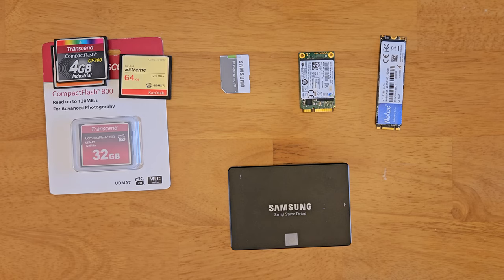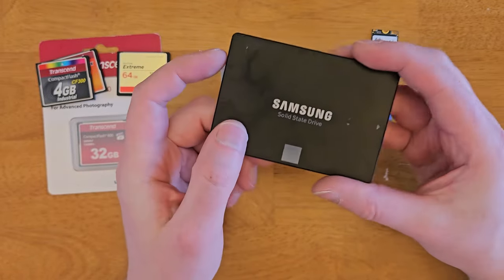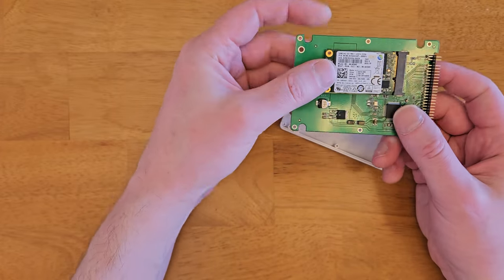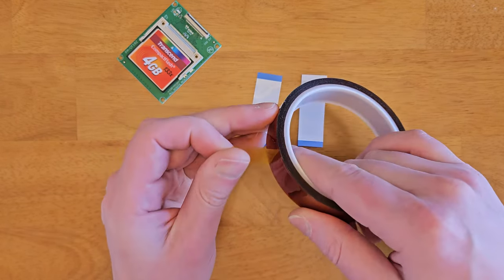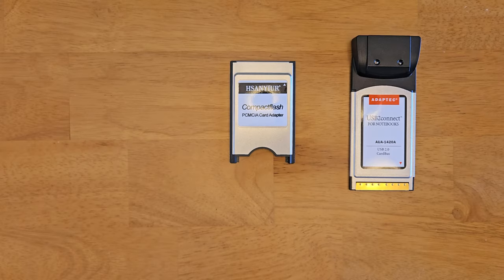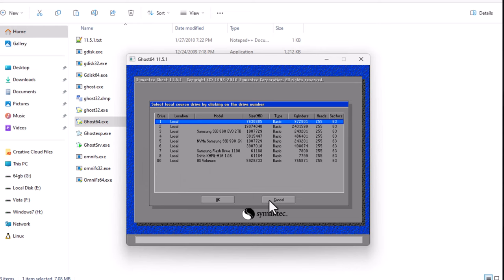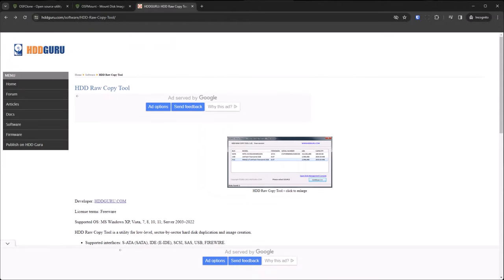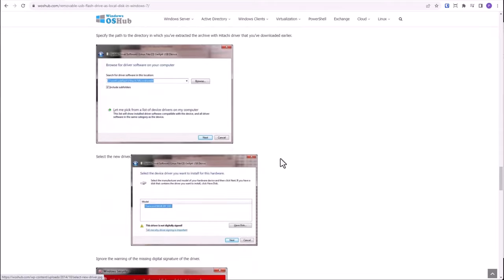Upgrading to flash based SSDs + creating and restoring hard drive images on vintage PCs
I cover the types of flash media you can use to swap out mechanical drives in vintage machines, including the adapters you need and hardware that lets you transfer data to and from a modern PC. I also show software that can be used on vintage hardware and modern machines to read and write hard drive images. Finally, I show how to modify a driver to make a removable CF card appear to Windows as a fixed disk.

Note: Windows XP home may not have the Details tab that shows the device IDs. You can add it by pasting the following into a .REG file and running it:
REGEDIT4
[HKEY_LOCAL_MACHINE\SYSTEM\CurrentControlSet\Control\Session Manager\Environment]
"DEVMGR_SHOW_DETAILS"="1"

Here are links to many of the products I show:

IDE 44 pin 2.5"

44Pin IDE CF to 2.5 inch Compact Flash CF Memory Card to 2.5 inch 44Pin IDE HDD

Syba Dual Compact Flash CF to 44 Pin IDE/PATA 2.5" Adapter Enclosure, Black SD-ADA45006

Sintech mSATA SSD to 44Pin 2.5 Inch IDE Adapter Card with Case

GODSHARK SD Card to 2.5 Inch IDE Adapter, SDHC SDXC MMC Memory Card Converter to Laptop HDD 44 Pin

ZIF/50 pin 1.8"

Memory Card Adapter CF Compact Flash Memory Card to 50pin 1.8 Inch IDE Hard Drive SSD Converter Adapter for Toshiba

128GB ZIF CE HDD

1.8-inch CF(IDE 50pin) Hard Drive Enclosure Case with USB2.0 Cables for Toshiba

CF Card to ZIF CE Adapter Card, 1.8 inch 50 Pin Compact Flash CF Memory Card to ZIF/CE Adapter

Mini PCI-E mSATA to CE ZIF 1.8 inch SSD to 40 pin ZIF CE Cable Adapter

CE ZIF to IDE Adapter Card, 1.8 Inch CE ZIF Micro Drive to 3.5 Inch IDE 40 Pin Adapter
(mine didn't work)

SATA 1.8" + 2.5"

SABRENT mSATA to 2.5 Inch SATA III Aluminum Enclosure Adapter (EC-MSSA)

Mini PCI-E mSATA SSD to 1.8" Micro SATA 16Pin Hard Disk PCBA Converter Adapter

MSATA SSD to 2.5" SATA III with Frame Bracket - Retain mSATA SSD as 7mm 2.5" SATA Drive

IDE 40 pin 3.5"

StarTech.com IDE to SATA Hard Drive or Optical Drive Adapter Converter, 40-Pin PATA to 2.5" SATA

Timecodes
00:00 - Intro
00:20 - Types of flash media
04:11 - IDE 44 pin 2.5"
08:28 - ZIF/50 pin 1.8"
13:38 - SATA 1.8" + 2.5"
15:01 - IDE 40 pin 3.5"
15:30 - Transfering files with PCMCIA
15:22 - Imaging Hard Drives
17:02 - Using Symantec Ghost 11.5
23:12 - Creating DD images with HDD Raw Copy
24:30 - Mounting DD images with OSFMount
25:46 - Creating DD iamges with OSFClone
26:23 - Using a driver to make a CF card a fixed disk
27:22 - Outro